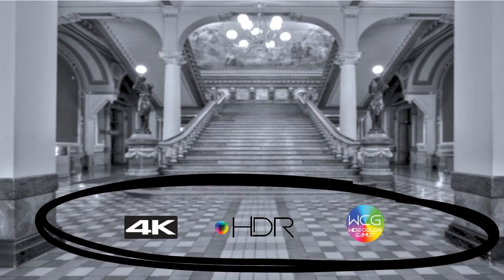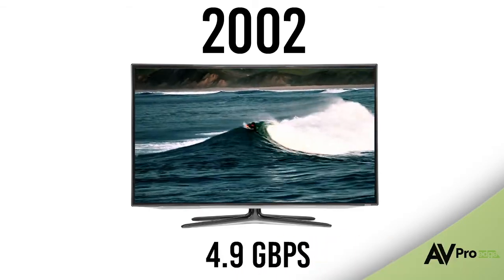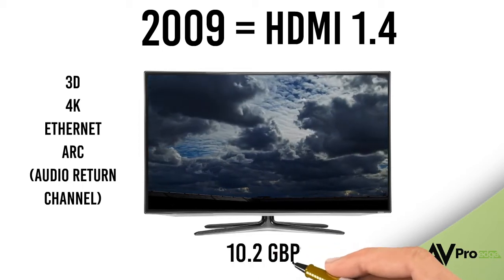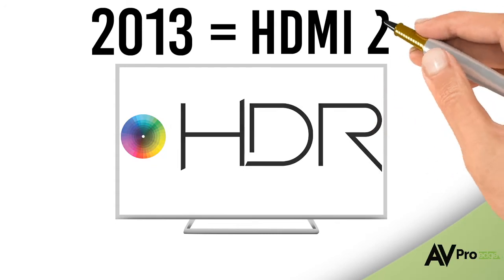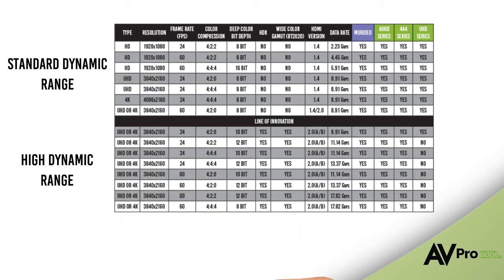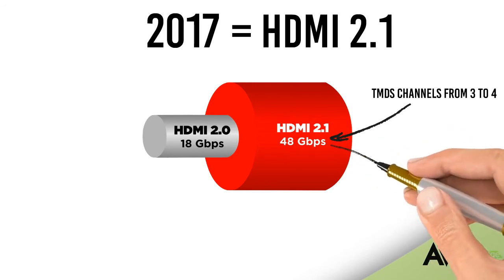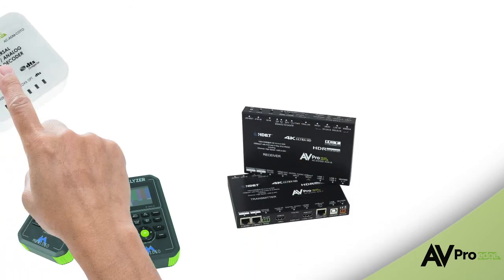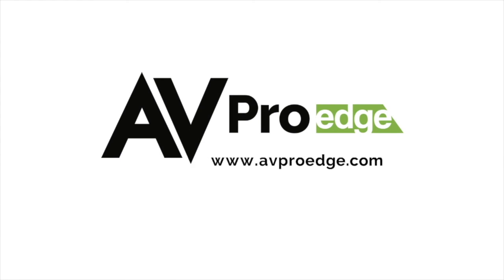Bandwidth! Understanding 4K & HDR Video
In this video we talk about bandwidth and how it has an effect on your video signal.